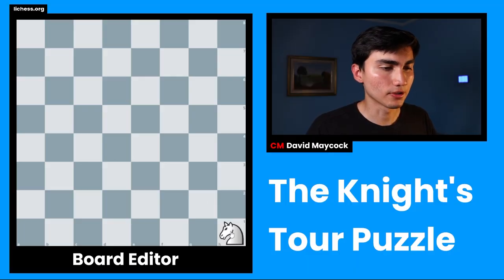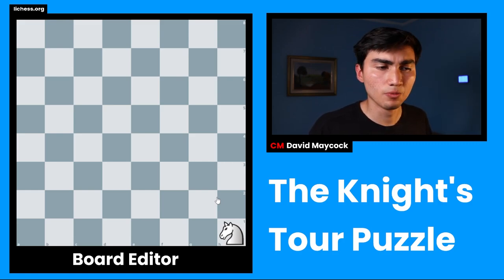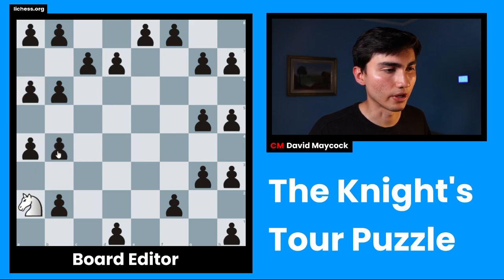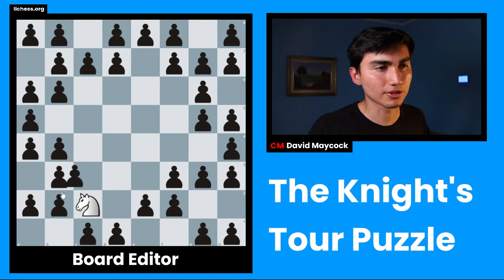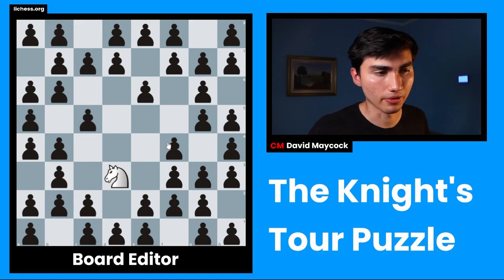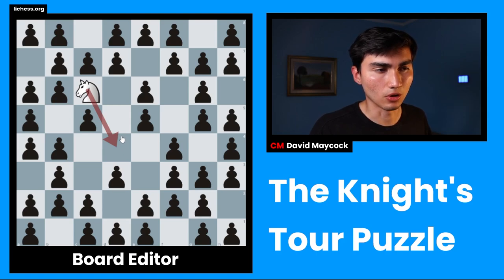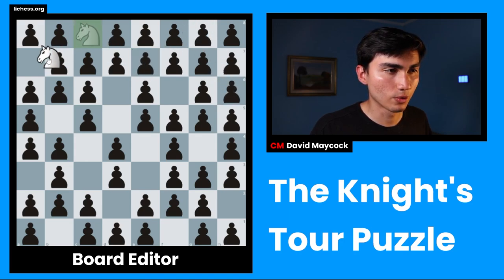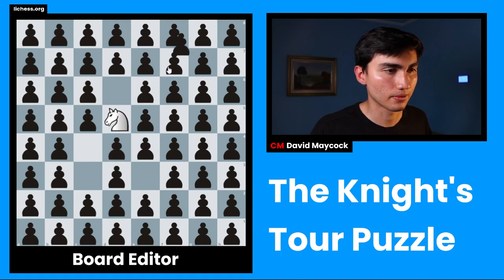How To Perform The Knights Tour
Timecodes:
0:00 - 0:15 - Intro
0:15 - 4:42 - Puzzle
4:42 - 4:54 - Goodbye